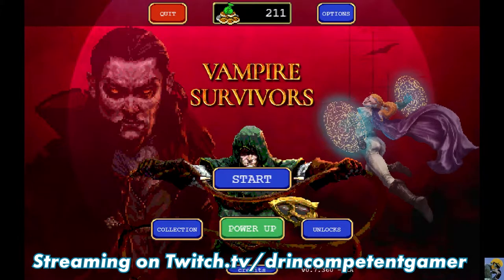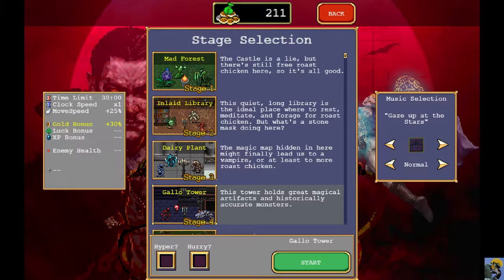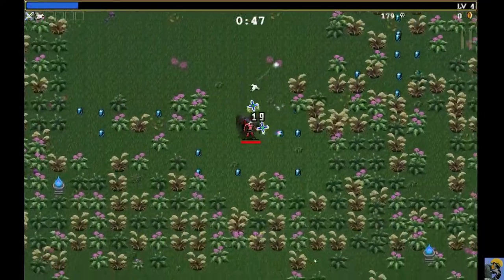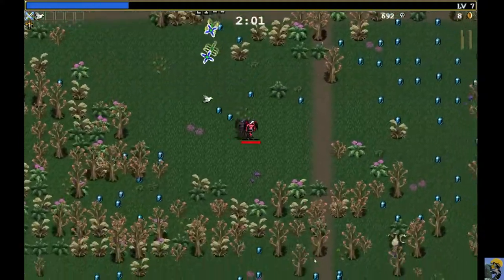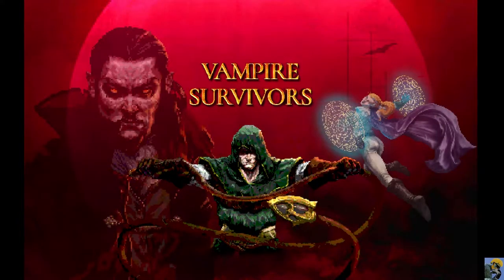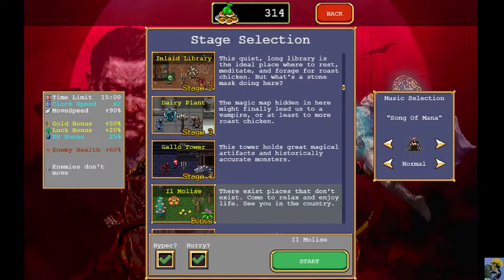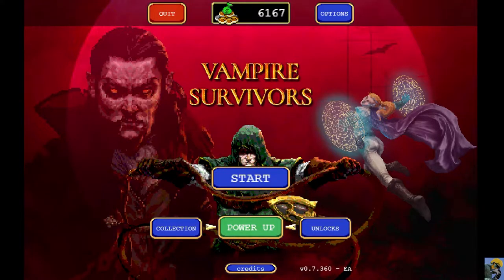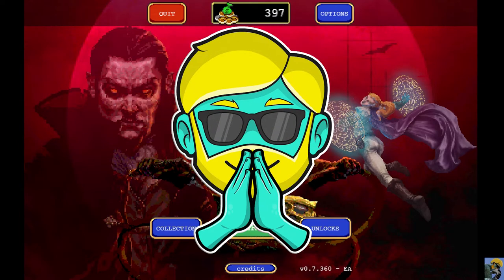VAMPIRE SURVIVORS Let's Play in 2022 | Episode 18 🧛‍♂️🦇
This series features my first time ever booting up Vampire Survivors in 2022. I had no idea what this game would be like but it has really impressed me. It's not much presentation-wise, but somehow the awesome beat and fun gameplay have hooked me! It's a bullet-hell roguelite with a Castlevania vibe that has completely charmed me.

Come watch me blow up as I run from hoards of enemies!

Marvel Champions

This is the Lenovo Laptop I use:

Dr. Incompetent is a college professor by day and gamer by night (and day). He has been playing games since his first ATARI, got hooked on PITFALL 2 and never looked back. He has been playing and collecting games for decades and hopes to share his knowledge with you. At one point he had over 700 NES games and 20 gaming systems from old to new. He focuses mainly on RPGs, Strategy games, Simulations, ARPGs, and... well he plays pretty much everything ;) He thanks you so profoundly for watching!